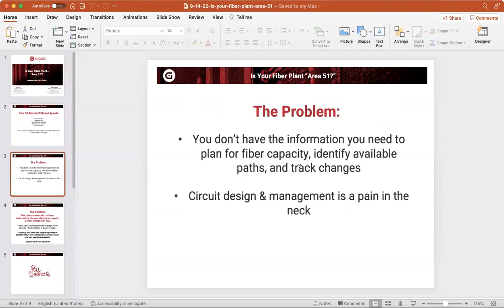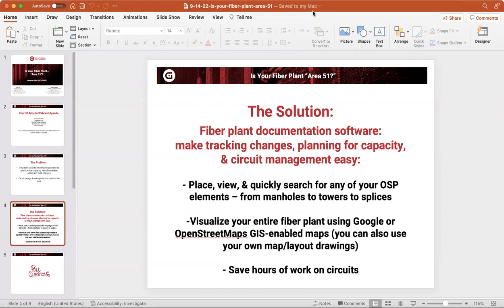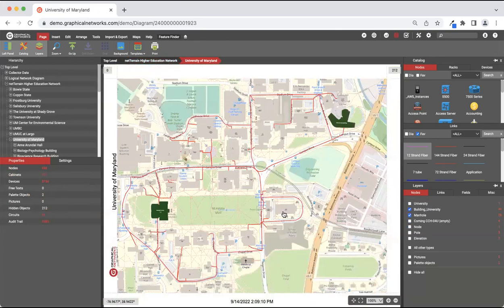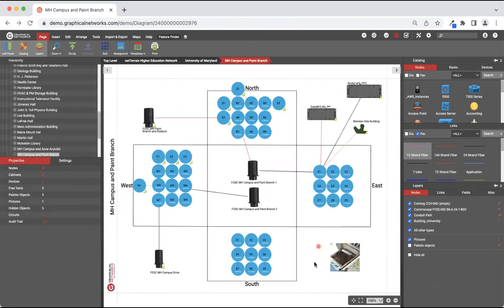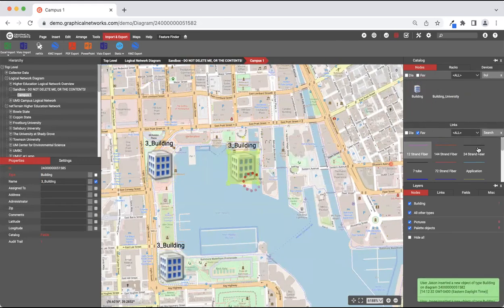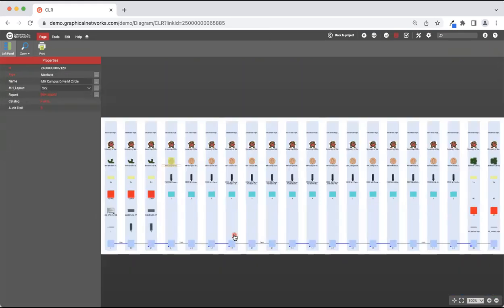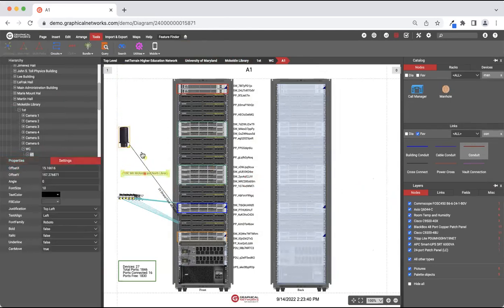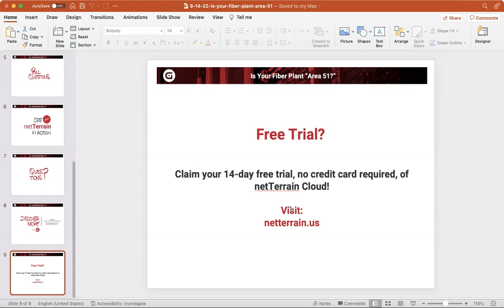Is Your Fiber Plant "Area 51"?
If your fiber plant is a mystery, this 30-minute webinar will help you start to decipher it. The truth is out there: software like netTerrain OSP can help you take control of capacity, understand what's connected to what, and simplify circuit management.